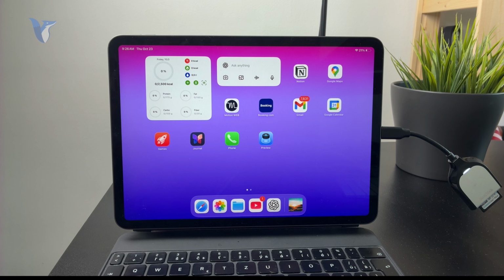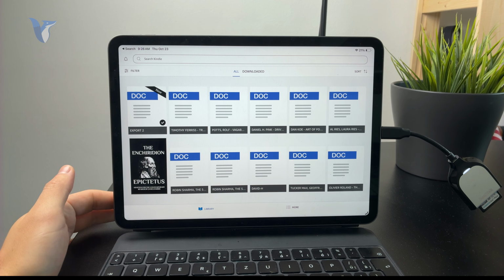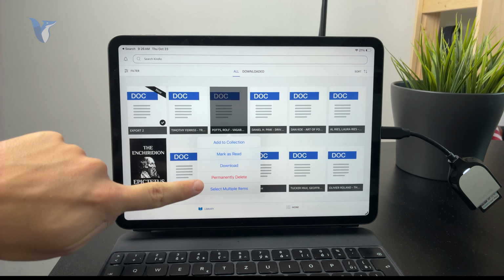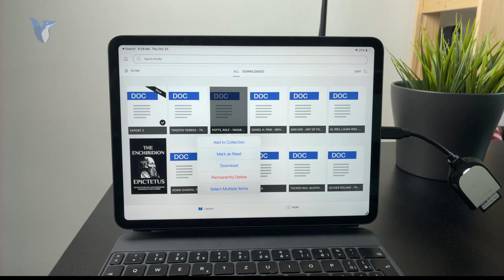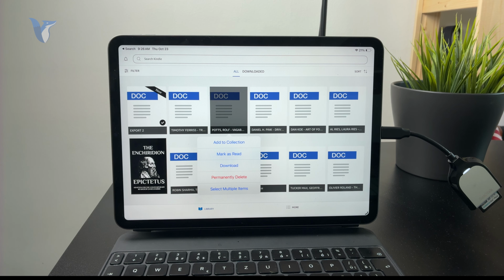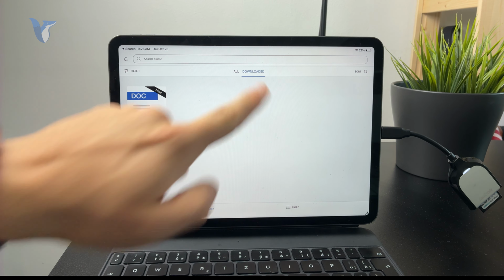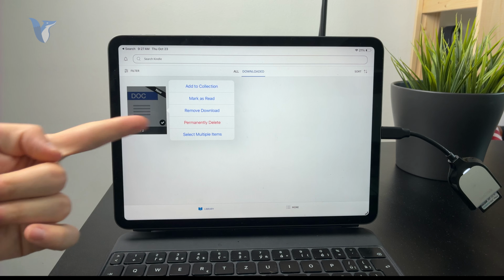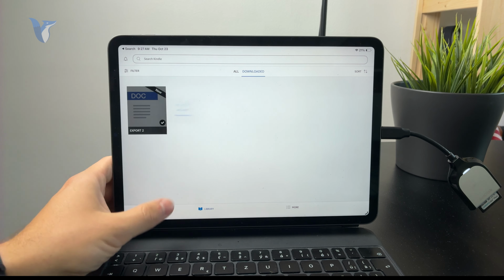How to Delete Kindle Books on iPad (tutorial)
Want to remove Kindle books from your iPad to free up space or tidy your library? This video shows you how to delete downloaded books from the Kindle app and manage your cloud library with ease.